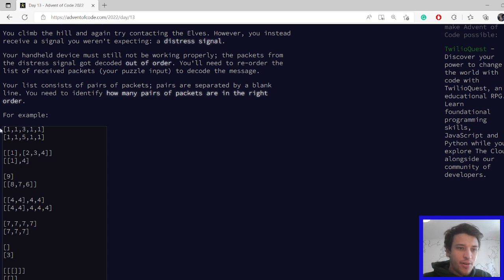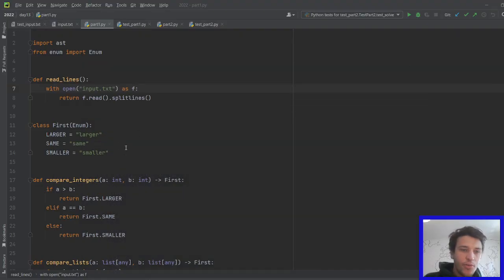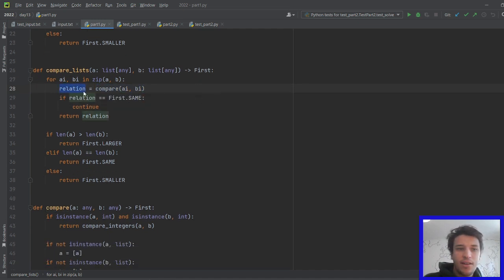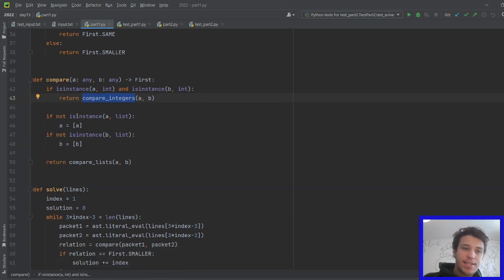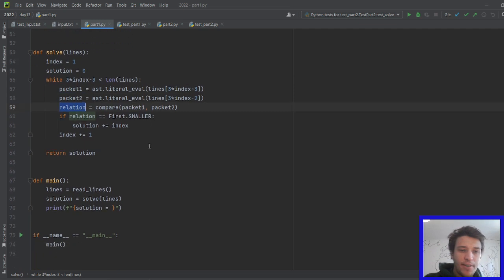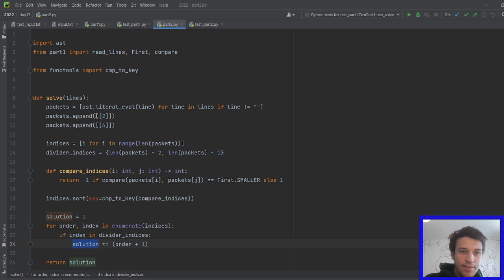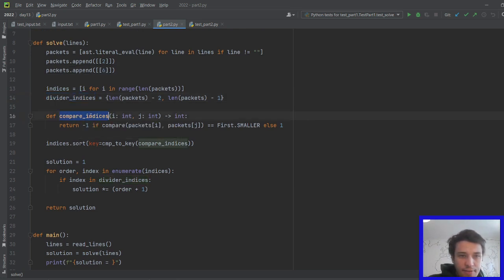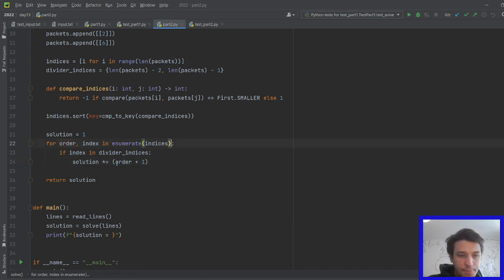Advent of Code 2022, Day 13, Python Solution